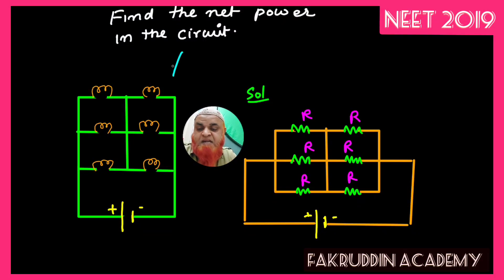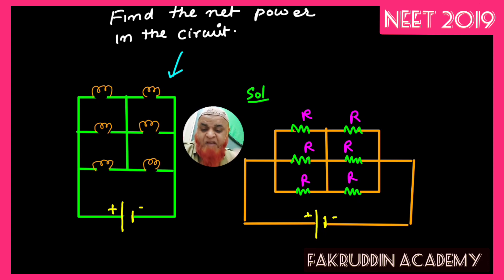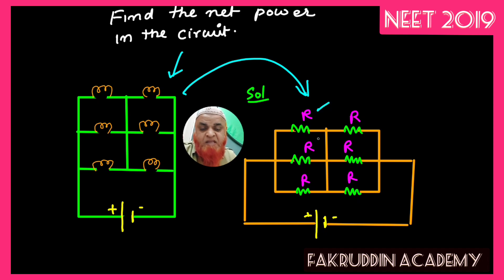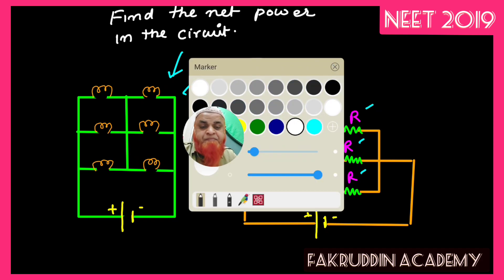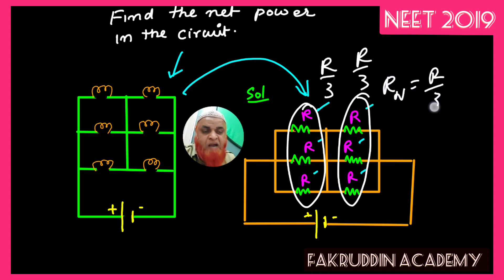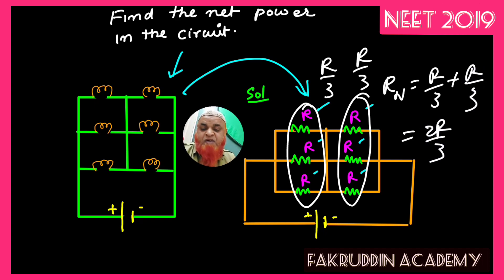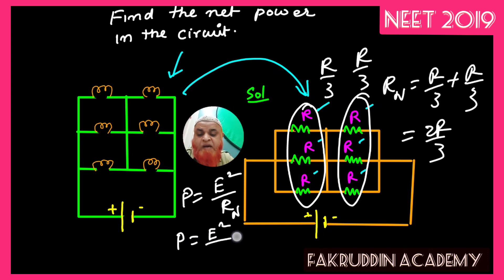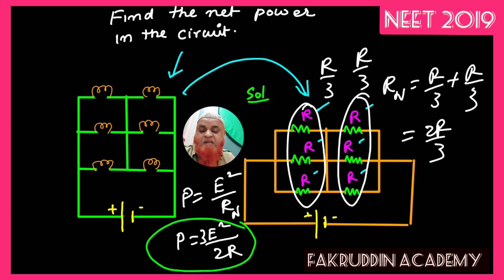106) Current electricity neet 2023 | NCERT tips and tricks